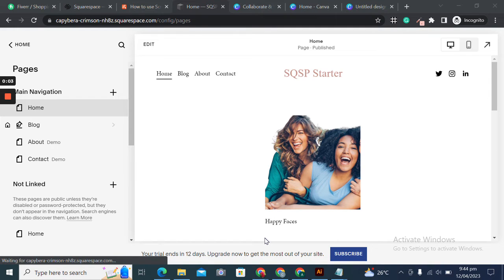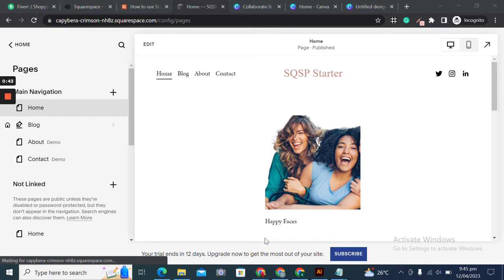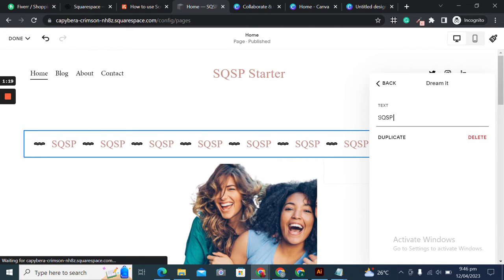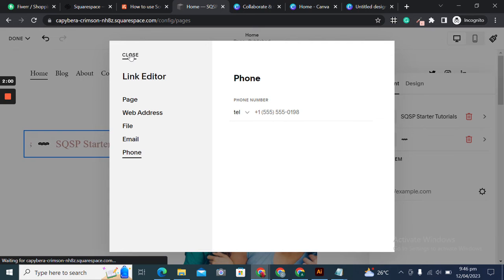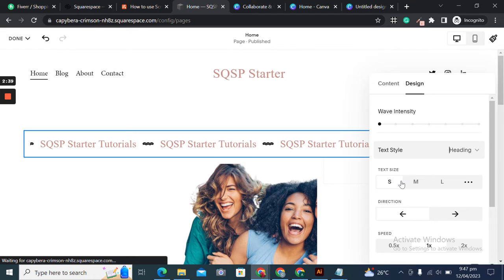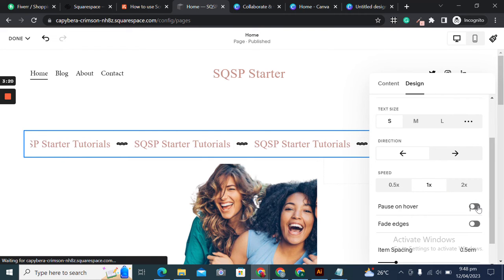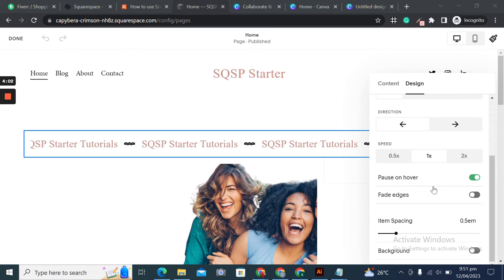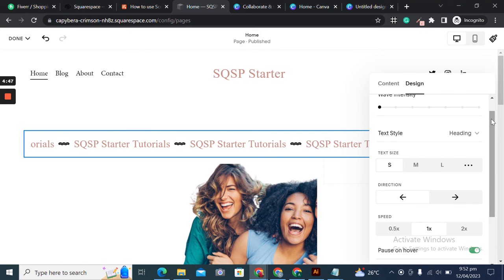Overview of Scrolling text Block in Squarespace | How to Squarespace? Tutorial 08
Hey Squarespacers!!
Welcome to Another SQSP Starter blog tutorials. In this series of tutorials you'll learn how to get started with Squarespace. So if you're a beginner, you're at the right place!!
Today we're going to learn about the Scrolling Text Block elements in Squarespace.
The Scrolling Text draws users attention to important information on website. It is a simple yet effective way to add some movement to your website.